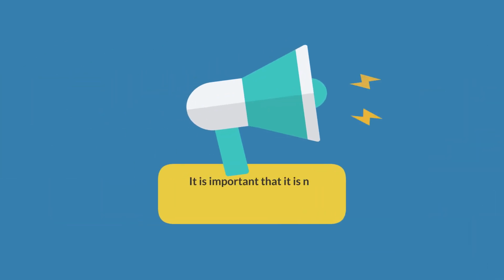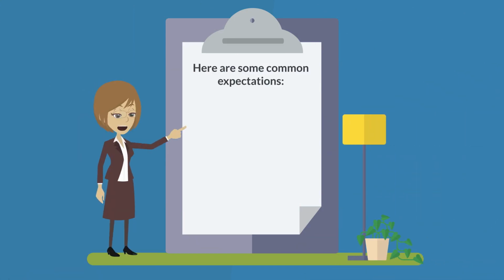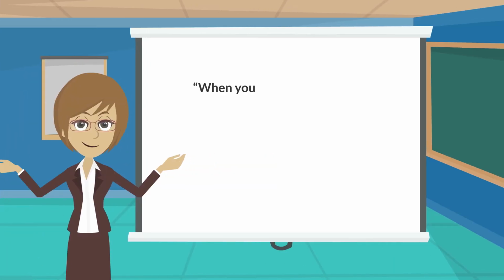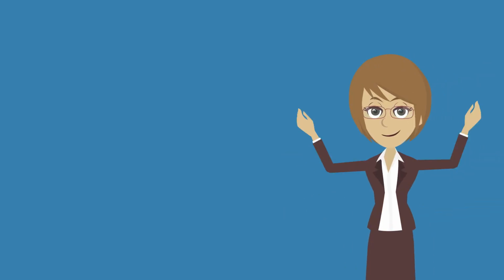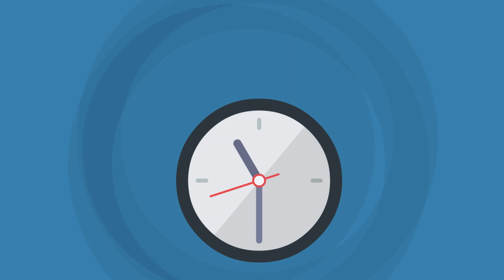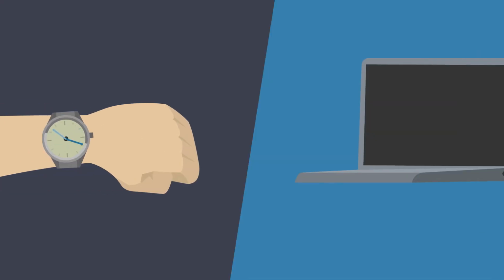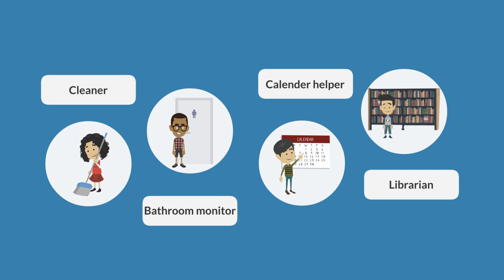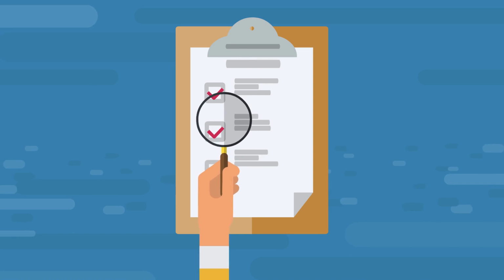Lesson 1 Having Clear Student Expectations Video